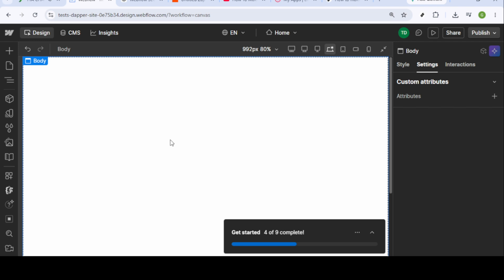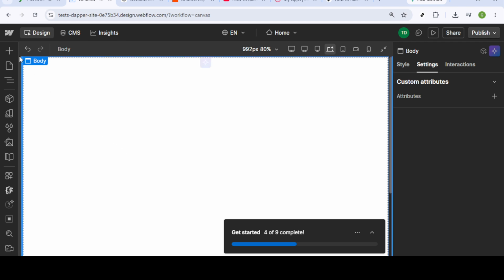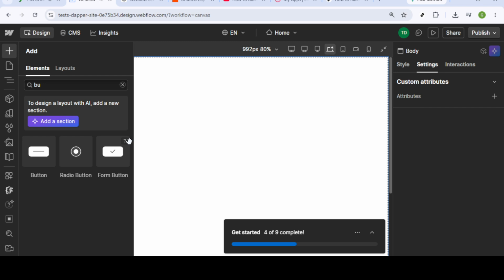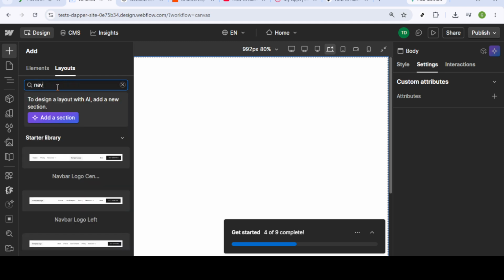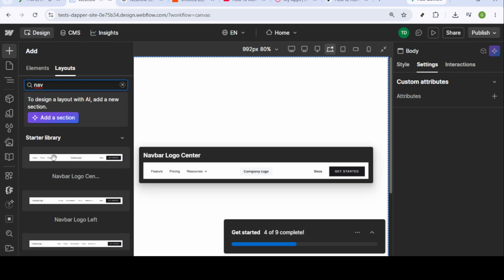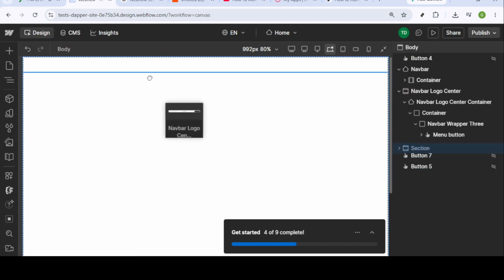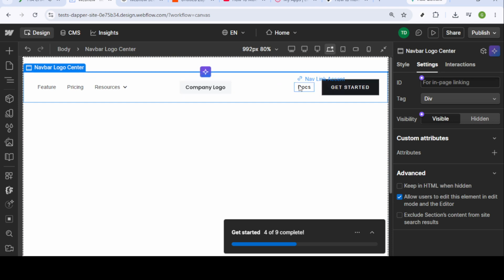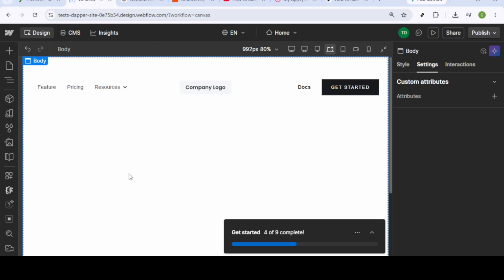How To Make A Header In Webflow